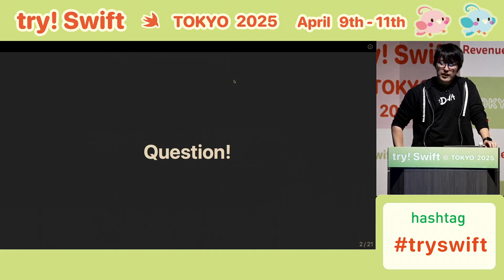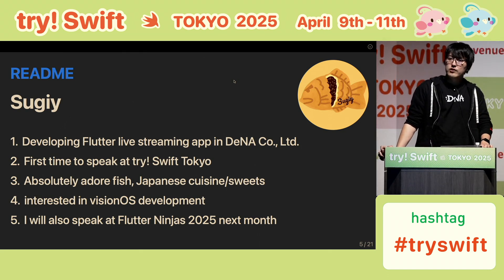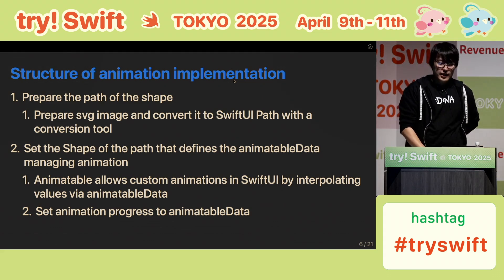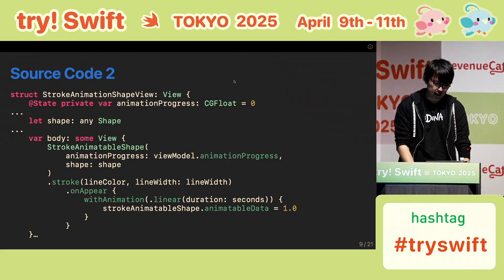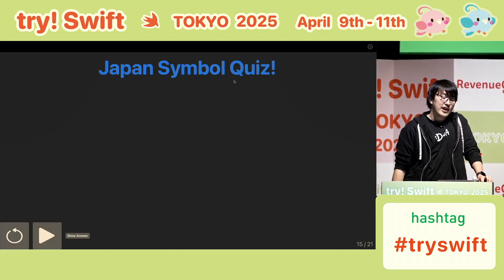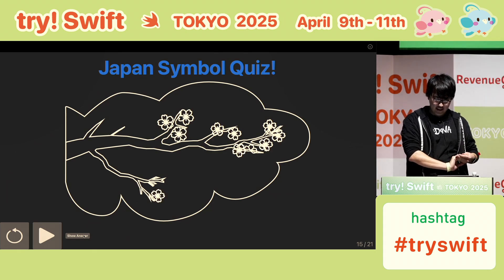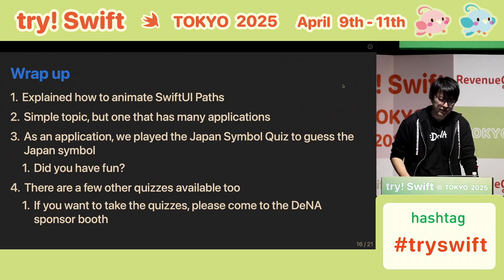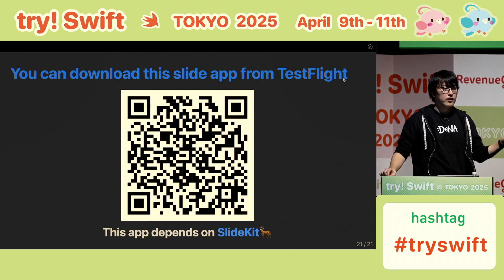try! Swift Tokyo 2025 - Exploring SwiftUI Path Animations featuring Japan Symbol Quiz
What can you do with Path animations in SwiftUI? With some creativity, we can animate text, draw shapes, and more—it's a surprisingly versatile technique. In this talk, I'll showcase innovative ways to use Path animations in development and entertainment, helping you dive into this exciting world.

Speaker: Sugiy

Developers from all over the world gather
for tips and tricks and the latest case studies of development using Swift.
Developers from all over the world will gather here.
Swift and to showcase our Swift knowledge and skills, and to collaborate with each other,
The event will be held for three days from April 9 - 11, 2025!